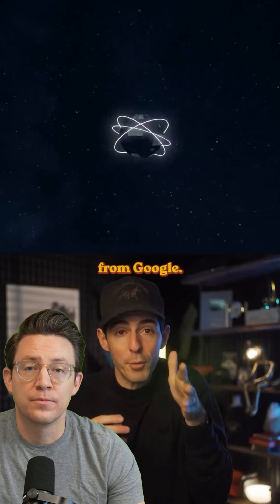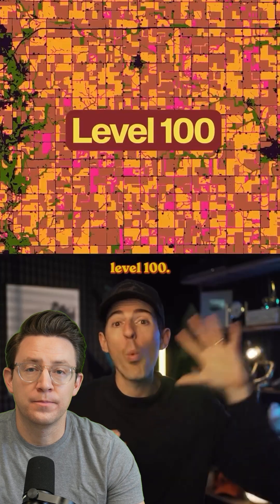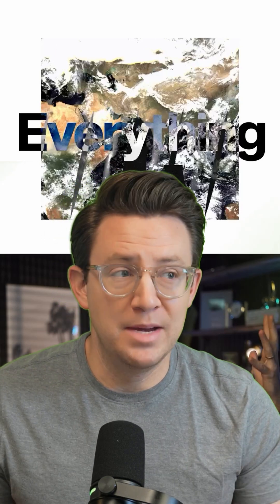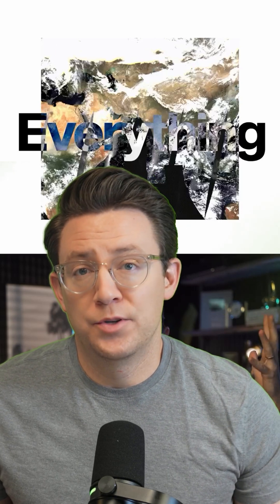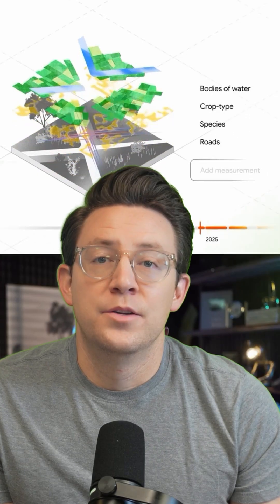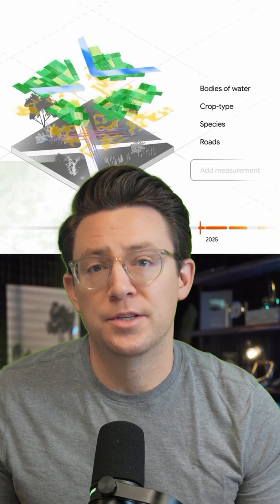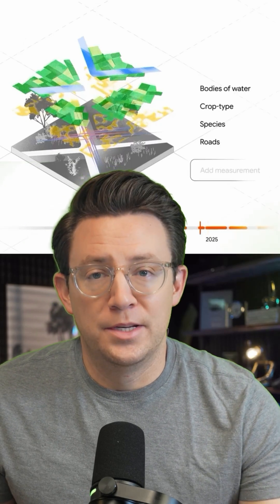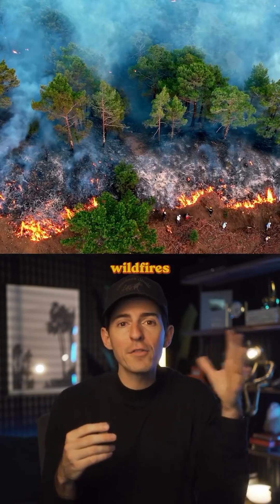What Google’s AlphaEarth Really Is (and Isn’t)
Google just unveiled the ambitious AlphaEarth dataset. In fact @kallawaytech called it “Google Maps on level 100,” but I wanted to look past the headlines and explain what’s actually happening here.

AlphaEarth takes data from multiple sensors: satellites, LiDAR, radar, and climate models, and compresses them into 10x10 meter grids, each with 64 numerical layers that describe different aspects of the planet. It’s not a live satellite, but a powerful dataset built from years of Earth observation data.

In this first part, I unpack what AlphaEarth does, how it encodes the Earth’s complexity, and what makes it so groundbreaking by looking at the facts